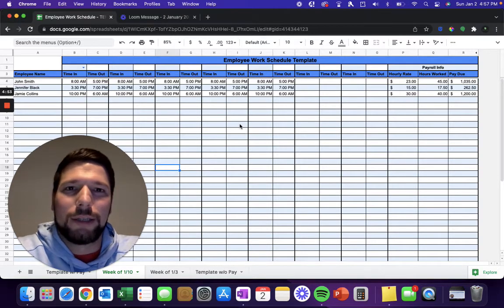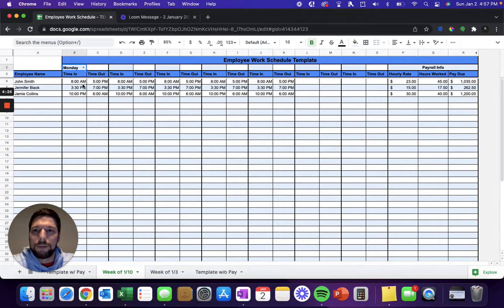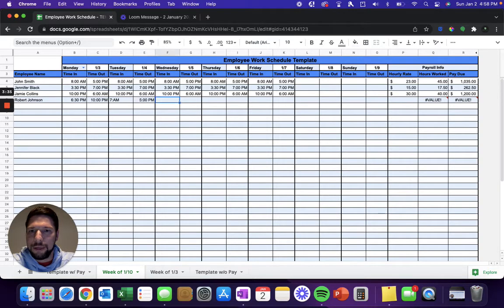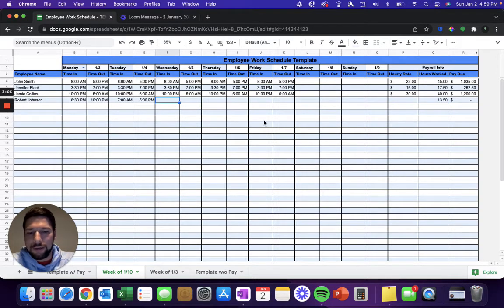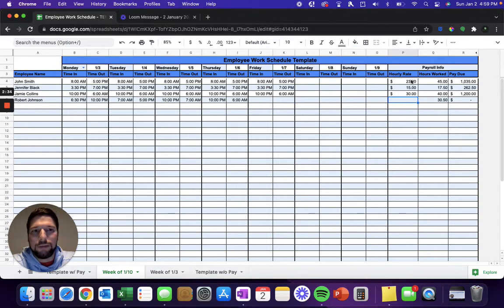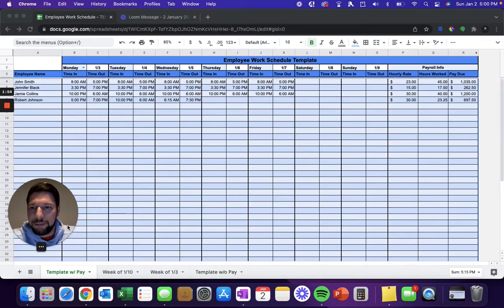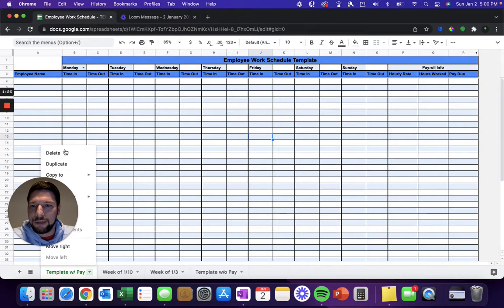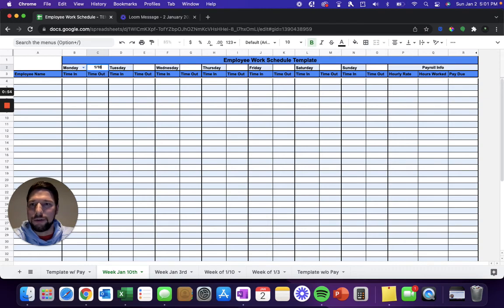Employee Work Schedule Template - Tutorial (Google Sheets)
Welcome to the Employee Schedule Tracker Google Sheets spreadsheet template. This software was designed to make building and tracking your Employee's Schedules as simple as possible. It will allow you to create Weekly Schedules to track their time, total hours worked, hourly pay rate, and total amount due for the week. It was also built to fit perfectly on a single printed page so you can print and post it at your business for your Employees to see.

This Employee Schedule Template supports up to 45 employees and supports both daytime and overnight work shifts.